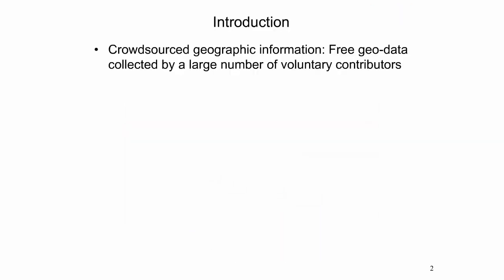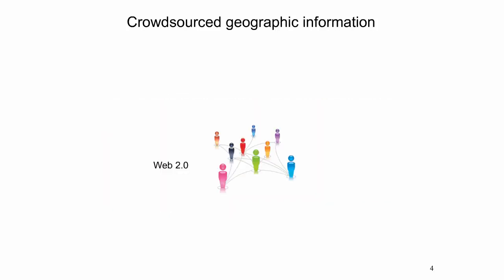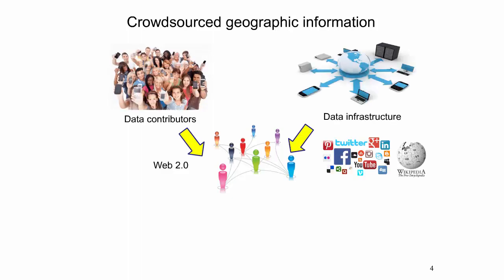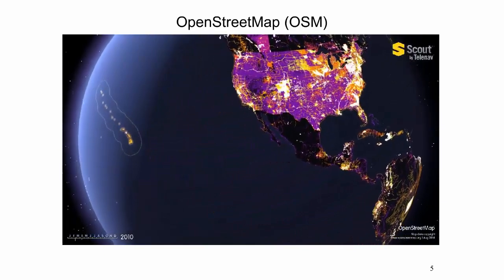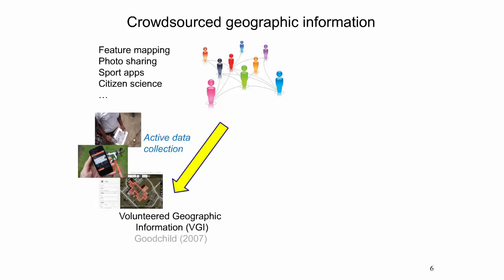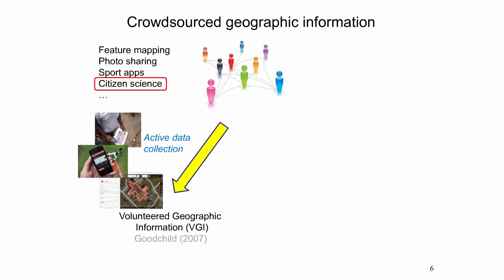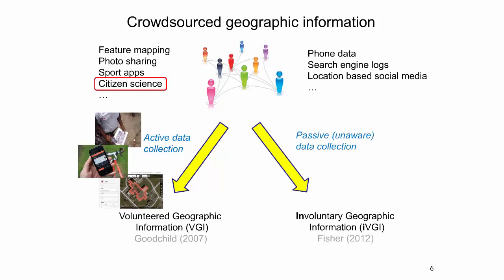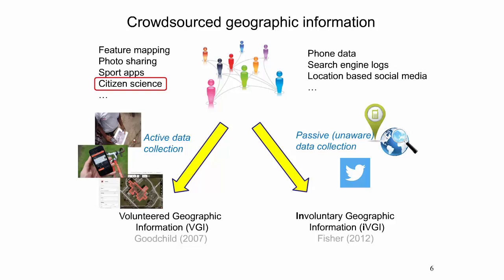Crowdsourced Geographic Information Part 1: Introduction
This video presentation provides an overview of crowdsourced geographic information and explains associated terminology.

The presentation was created as part of a peer-reviewed educational series on crowdsourced geographic information.